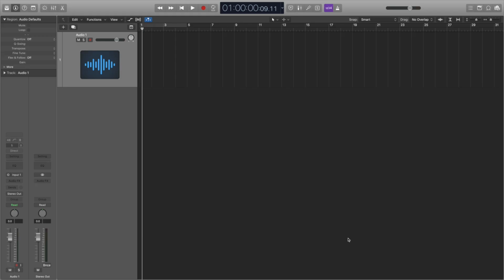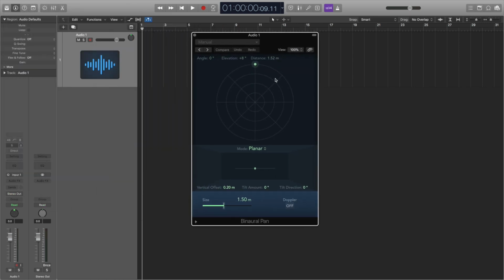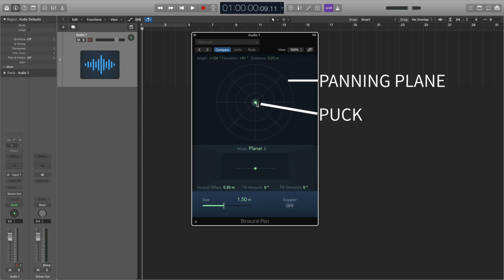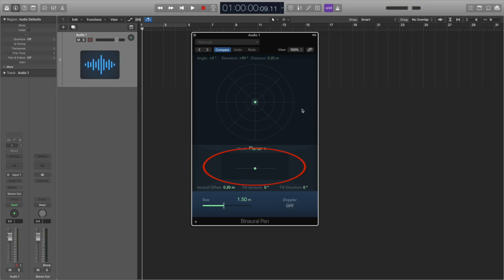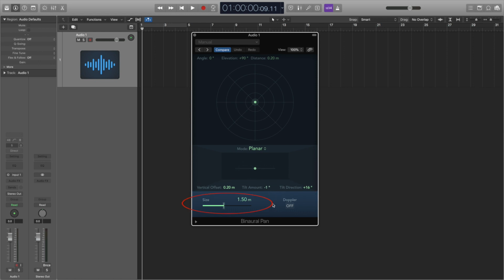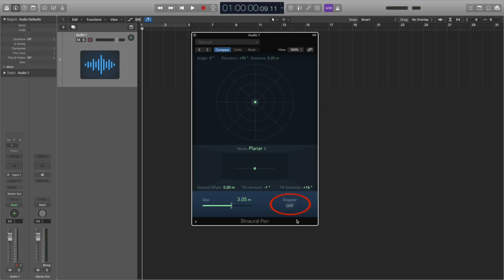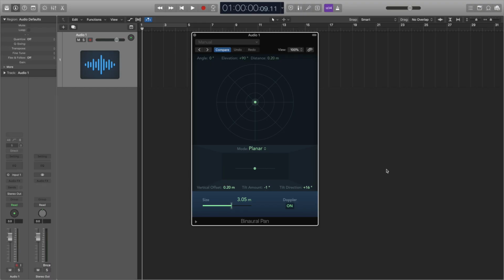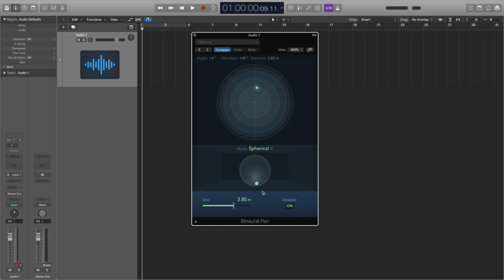Binaural Panning Tutorial (What is Binaural Panning?)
Binaural Panning Tutorial – This video is a binaural panning tutorial. Binaural Panning is a really cool mixing technique that is often overlooked. It can be used to create space in mixes, highlight key elements within the mix and to create a really unique listener experience.

This video looks at what binaural panning is, why it works, why we’d use it and how to use it. This video is aimed at beginner to intermediate engineers, producers and artists.

Topics and Timings:

1. Intro (0:00 – 1:05)

2. Why It Works (1:05 – 1:40)

3. Uses of Binaural Panning (1:40  – 2:45)

4. How to Use It (2:45 – 5:24)

5. Final Thoughts (5:24 – 6:25)

The background music and example music was written and produced by George Agombar.